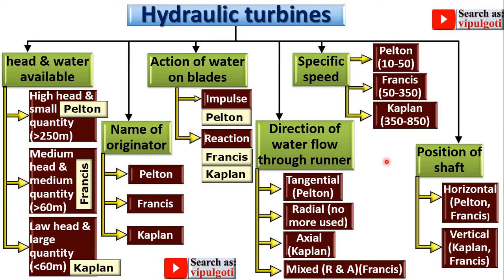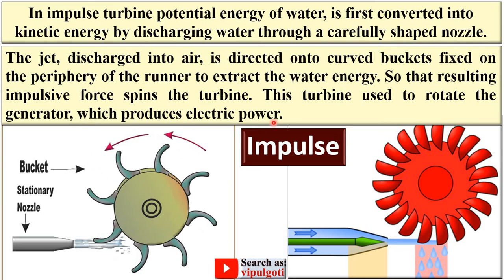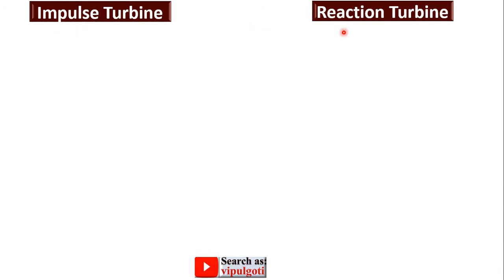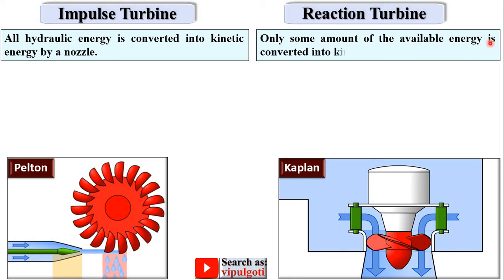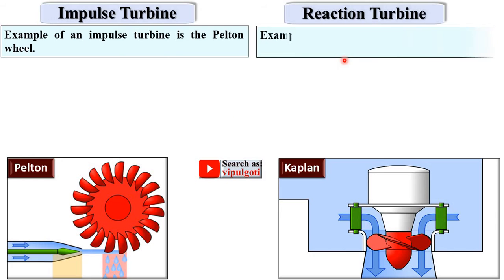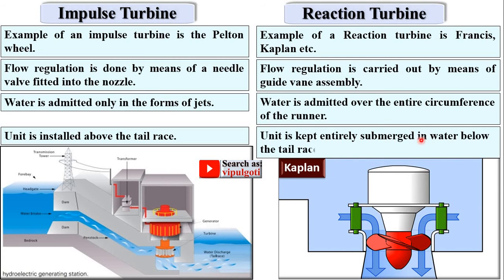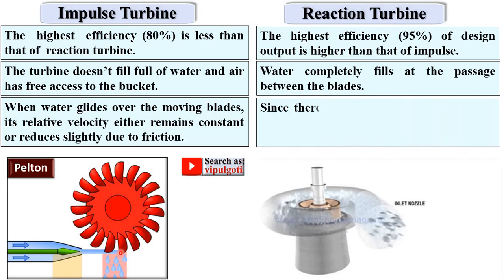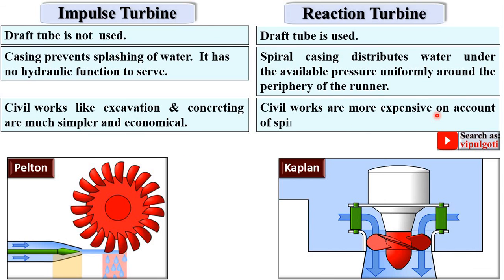Difference between Impulse and reaction turbine|Impulse vs reaction turbine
Explained difference between Impulse and reaction turbines with the help of animated figures.
So everyone can understand and remember easily.

water turbine
hydraulic turbine
Impulse turbine
reaction turbine
hydraulic Machine
hydraulic machines